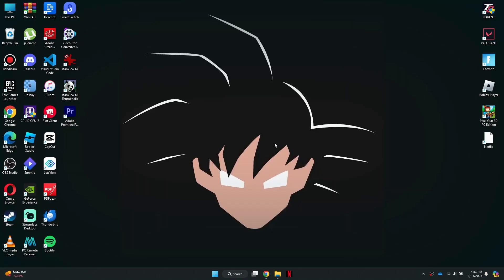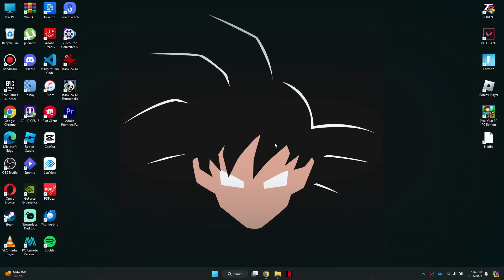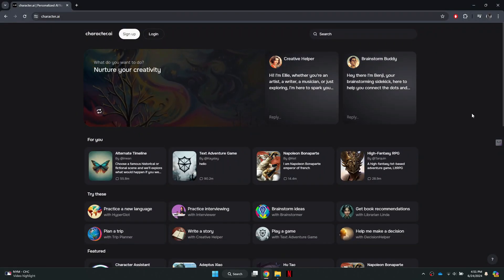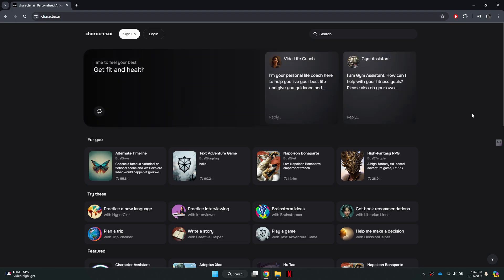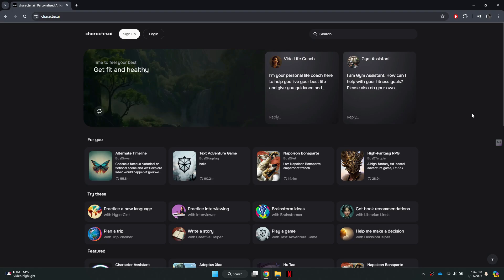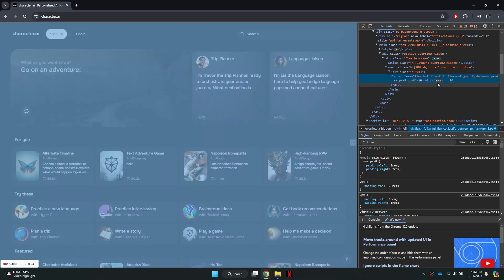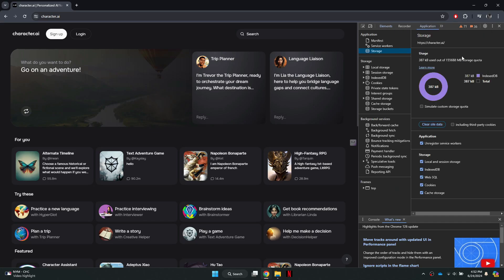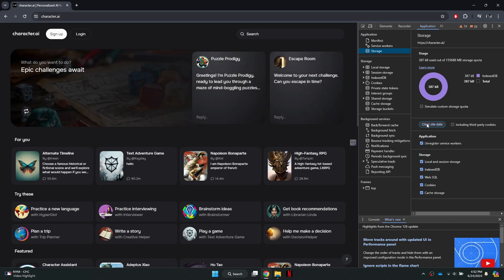How To Fix Character AI Sign Up / Login Error | Can't Login Problem | Solution (2025)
👉 In this tutorial video, learn how to troubleshoot and fix issues with character AI sign up and login. Whether you're experiencing difficulties logging in or signing up, we'll walk you through the steps to resolve the problem and get back to enjoying your character AI experience.